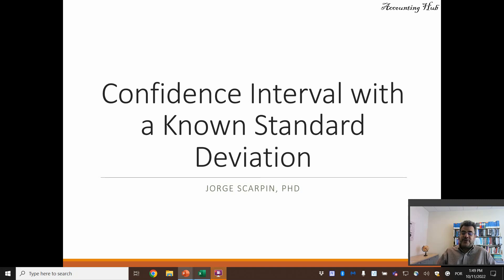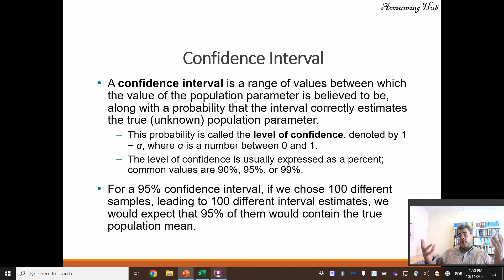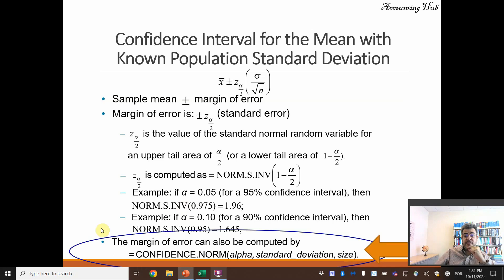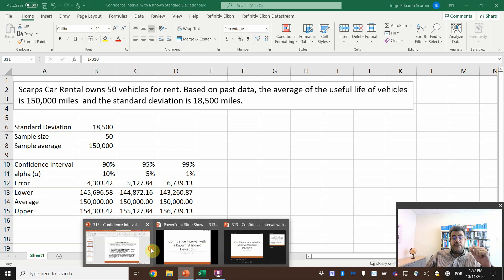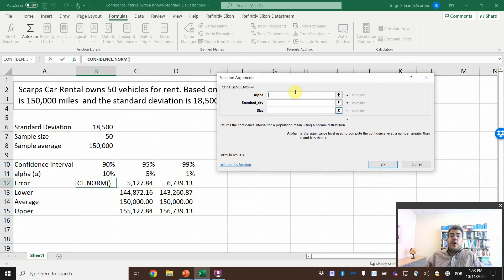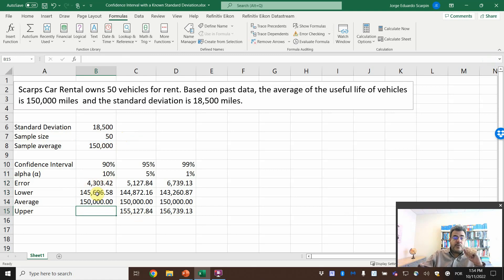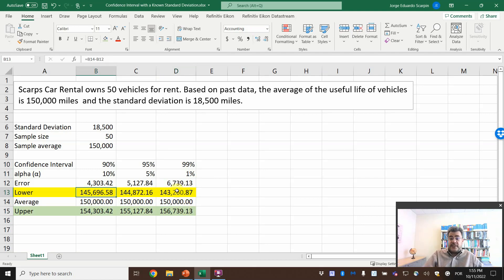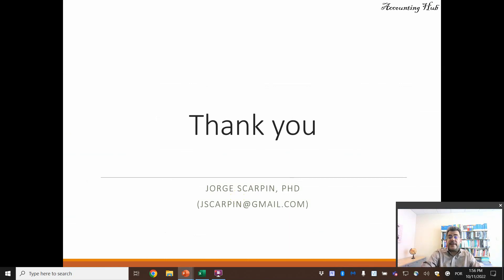Confidence Interval with a Known Standard Deviation